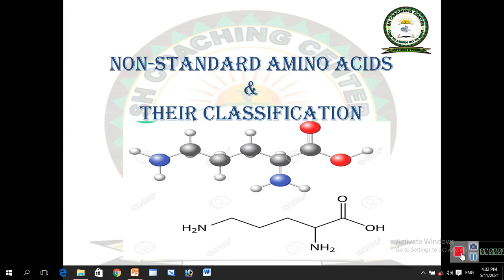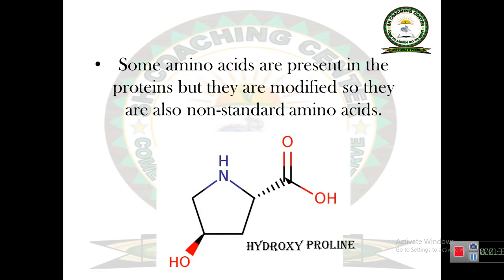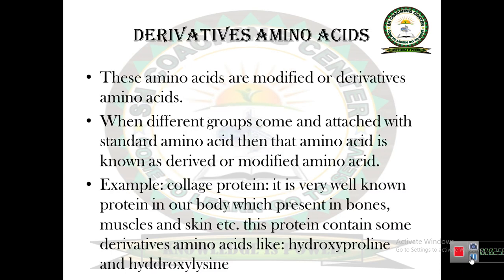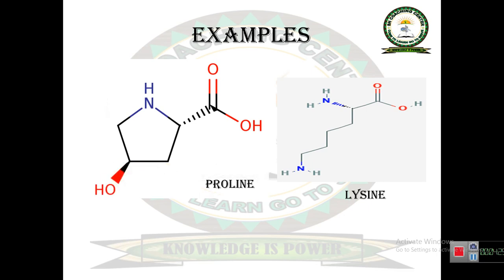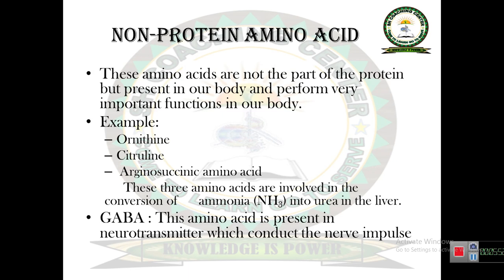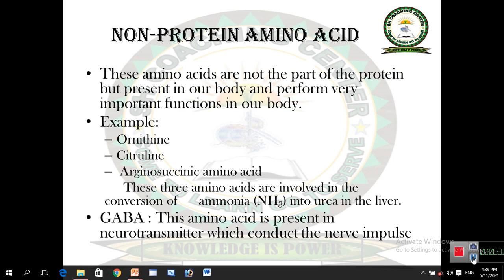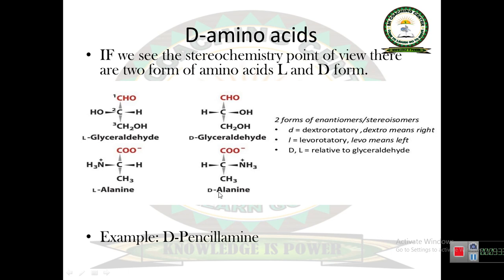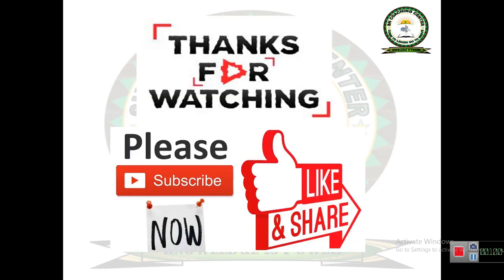Non-standard Amino Acids and their classification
In this lecture we have discussed deeply about the Non standard Amino Acids and their classification with the help of examples so kindly Subscribe share our youtube channel with friends form new updates and previous class was about the standard Amino Acids👇👇👇